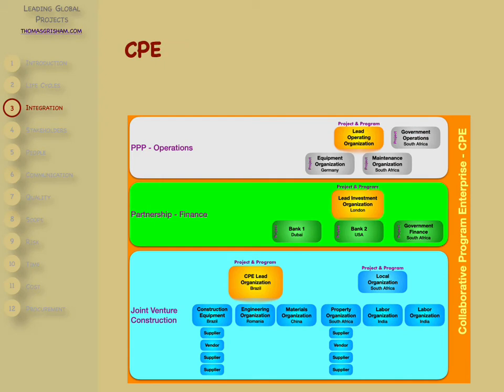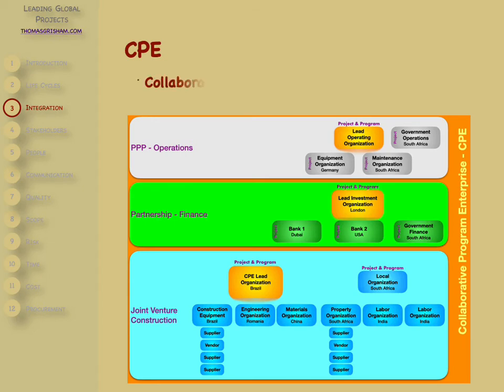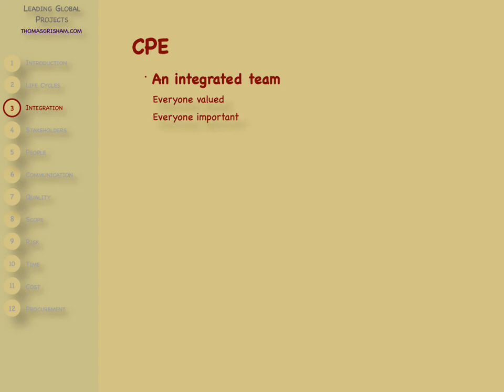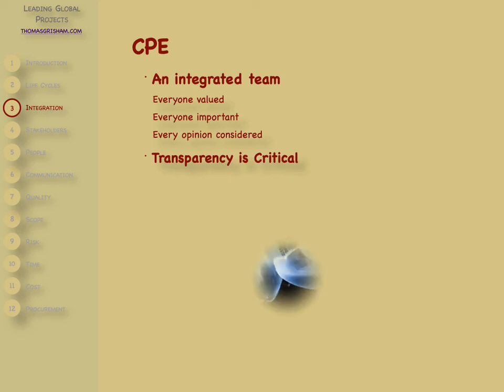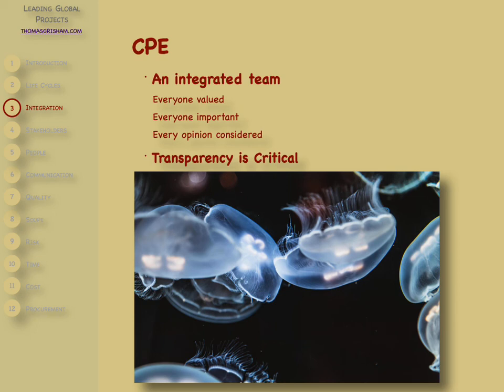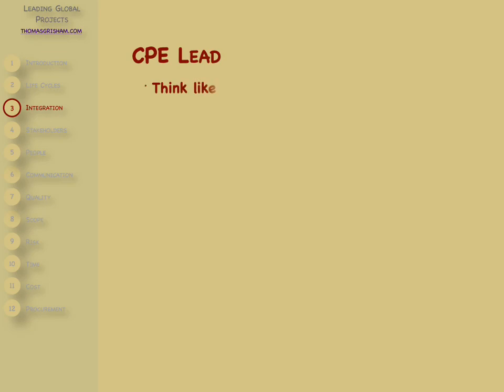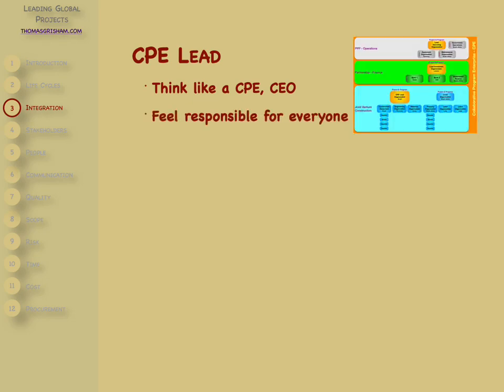ePM 3 Integration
A brief look at Integration in the PMBOK, expanded to better fit Global projects - Collaborative Program Enterprises (CPE's)